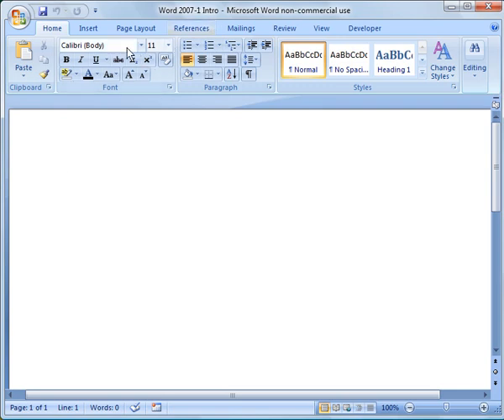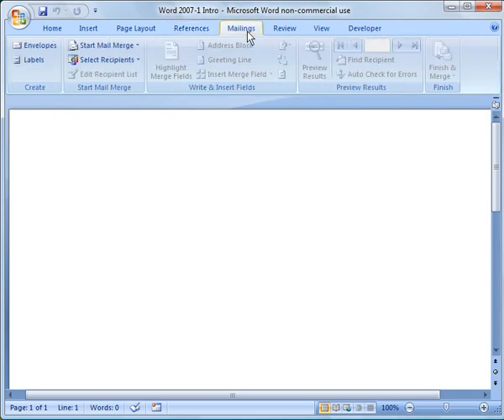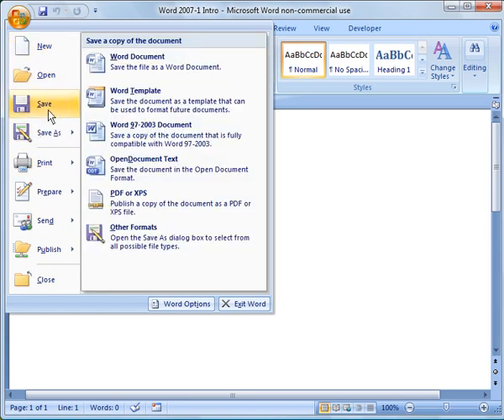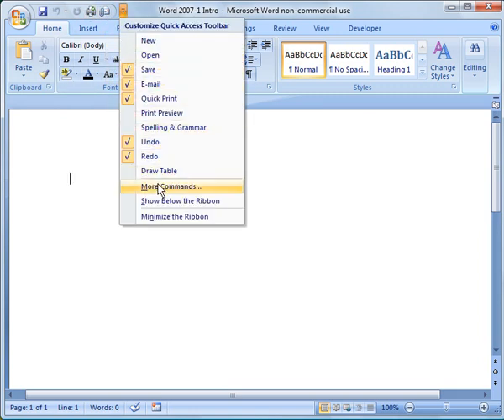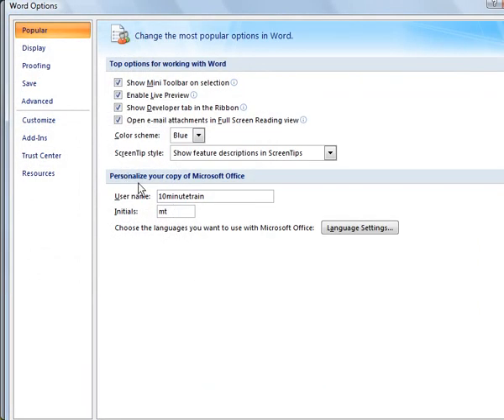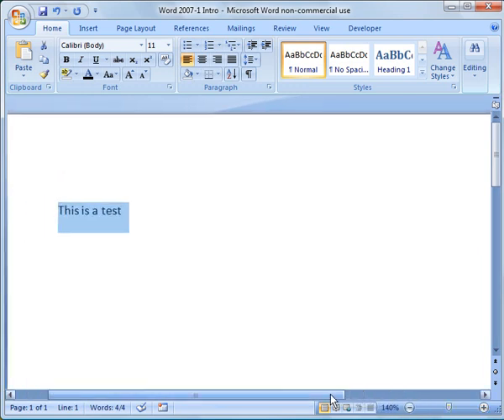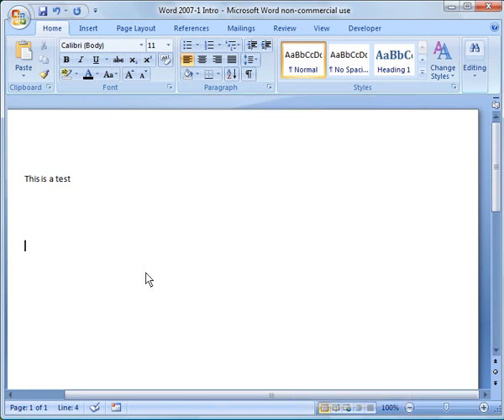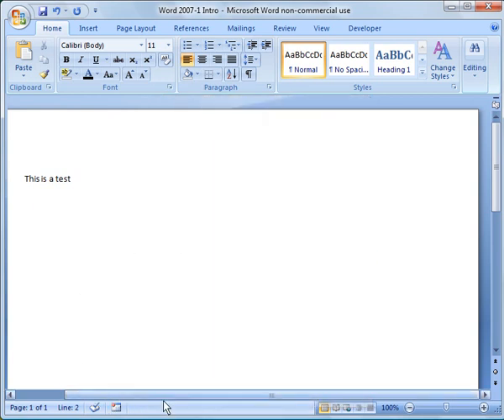Word 2007 Tutorial 1: Intro to Word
Word 2007 Tutorial 1:  Intro to Word.  Introduction and overview of Word 2007 including the Ribbon and Quick Access toolbar.